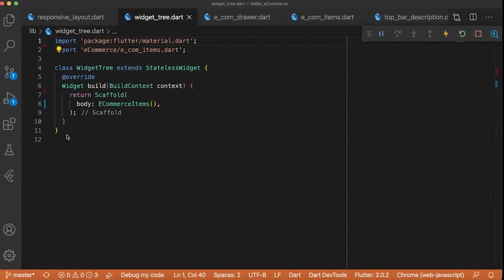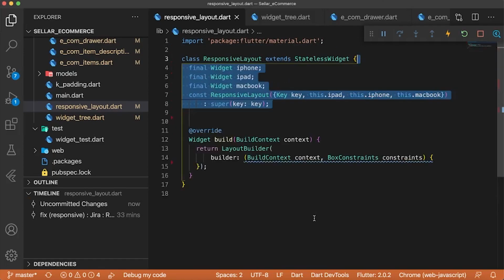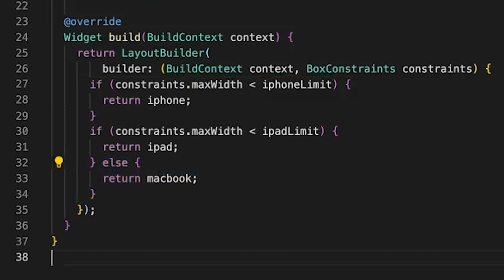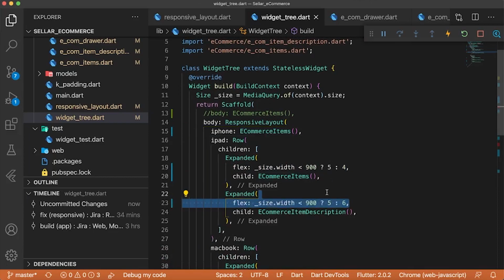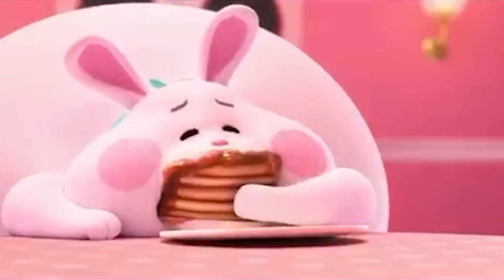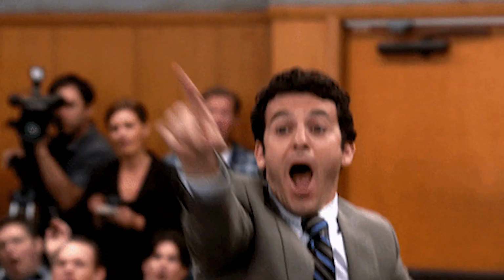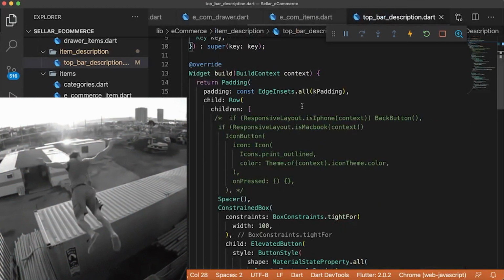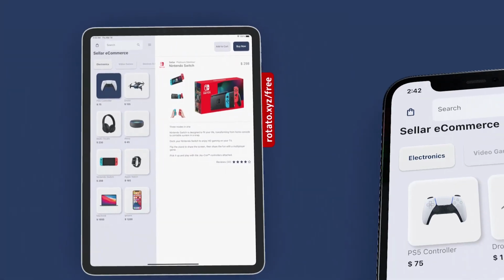Flutter Web Responsive eCommerce UI Design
Today we build an eCommerce Responsive App. This is a very great UI Design using Flutter​ 2 for Mobile, Tablet and Web. For this Web UI App we will use the Flutter ResponsiveLayout Widget with. The cod of this UI Design Project is in the description! ☄️

☛ Timestamps
0:00​ Intro
1:01 Responsive Layout
2:08​ Use the Responsive
3:44​ Add unique widgets (Mobile, Tablet, Web)
6:12 Outro